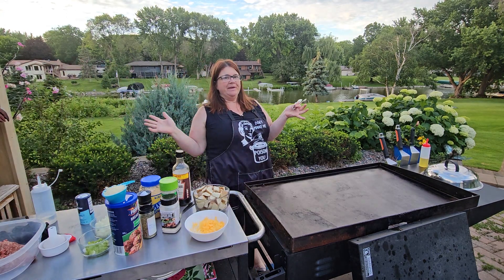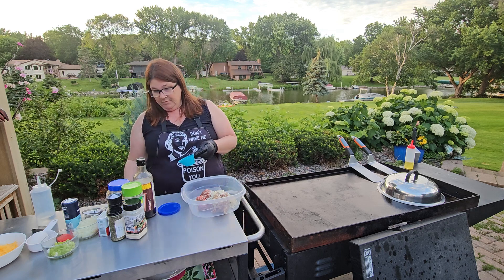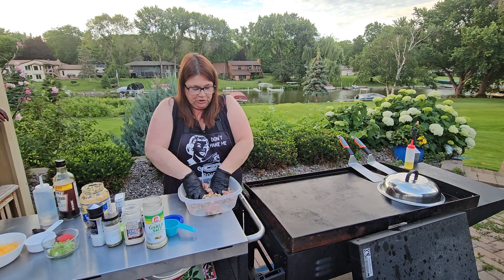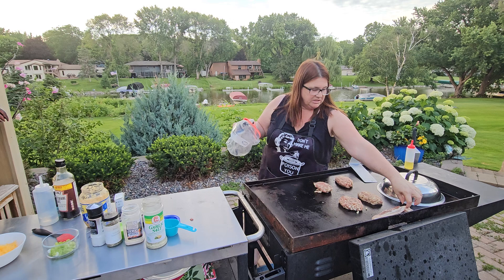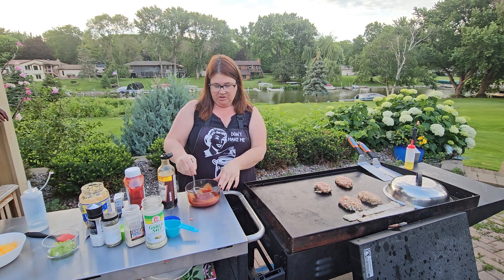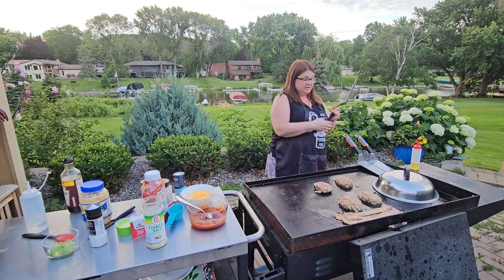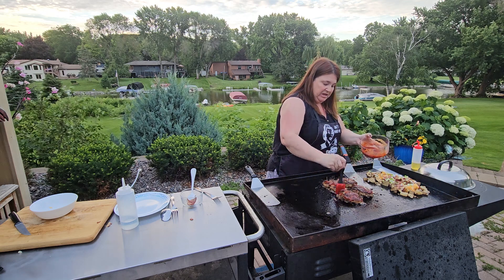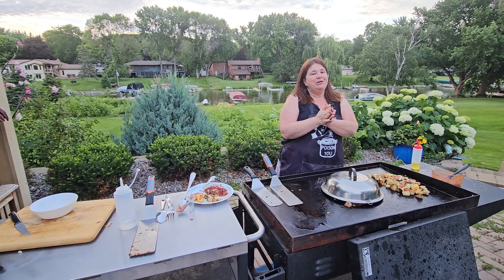Quick and Easy Grilled Mini Meatloaf & Load Potatoes on the Blackstone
Blackstone Grilled Mini Meatloaf & Load Potatoes
Ingredients
For the burgers:
½ pound ground beef
½ pound ground pork
1/3 cup parmesan cheese
⅓ cup fine dry bread crumbs or panko or crackers
½ teaspoon salt
½ teaspoon ground black pepper
1 tablespoon Worcestershire sauce
1/2 tablespoon Blackstone parmesan ranch
1/2 tablespoon minced garlic
1 teaspoon fresh or dried Italian seasoning
1 teaspoon garlic powder
1 egg beaten
½ small onion finely chopped
½ medium green bell pepper finely chopped -optional

For the topping:
▢½ cup catsup
▢2 tablespoons  Worcestershire sauce
1 tablespoon brown sugar

make `1/2 cup meat patties cook on med/high for 10 min each side. cover with a dome if you want it to cook faster. Cut open and make sure no pink inside.

Loaded potatoes

3 Russel potatoes
cut into cubs soak in water for 10 mins .
Avocado oil Oil and place on the grill on high and cover with dome.
Season to taste Italian season,  Blackstone parmesan ranch, garlic, salt & pepper. I add bacon, onion, cheddar and parmesan.

Flip often 15 mins until soft.